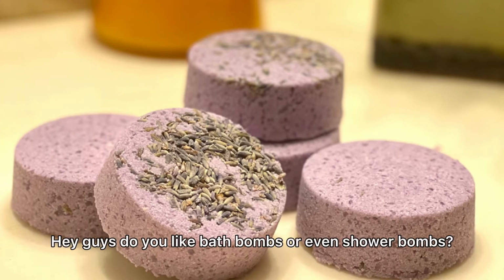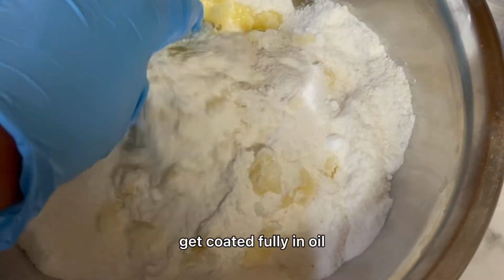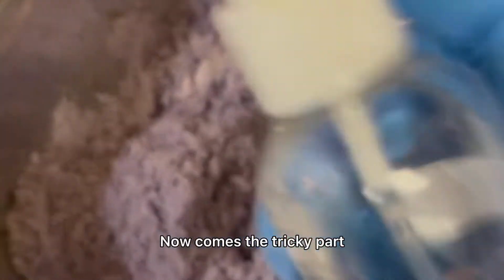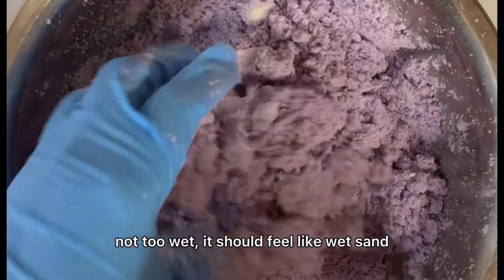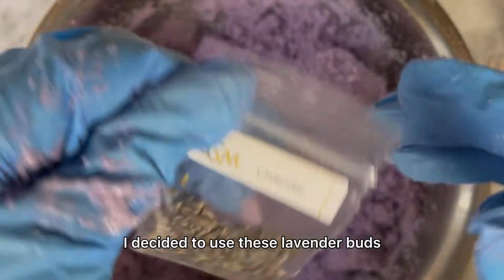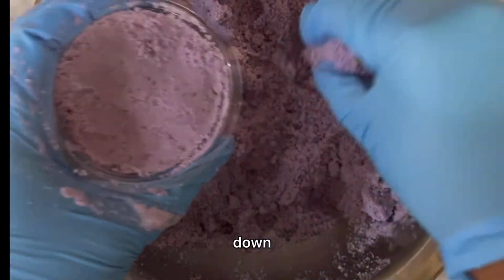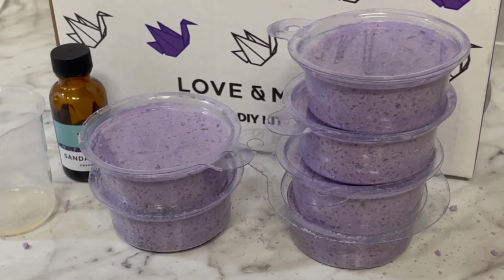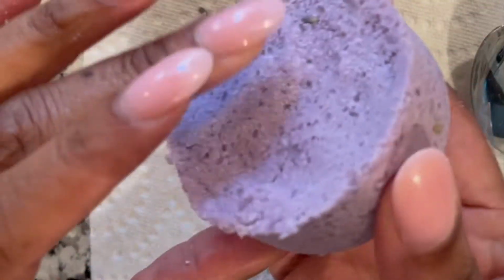Make Bath Bombs & Shower Bombs at Home! | Love & Make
We demonstrate how simple it is to make bath bombs using our new Bath Bomb DIY Kit. These kits are great for adults, children and teams.

Love & Make is a DIY Studio located in Houston, TX, USA. We specialize in teaching people the fun of crafting in a fun, hands-on, and interactive experience. We have in-person, virtual and mobile workshops available for individuals, small groups and large parties. You can join us from wherever you are!